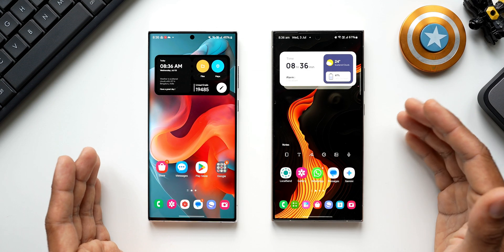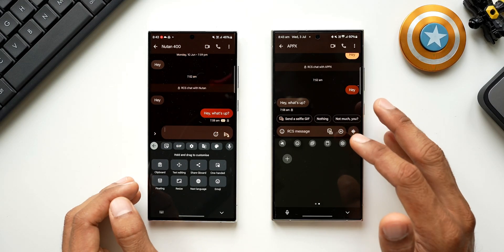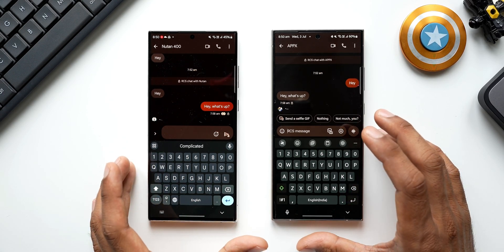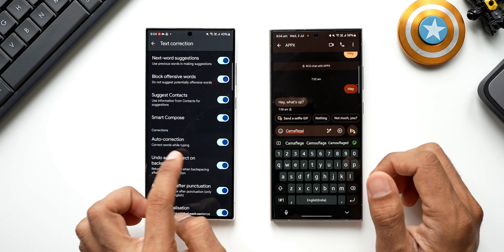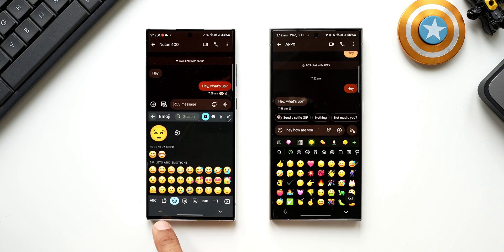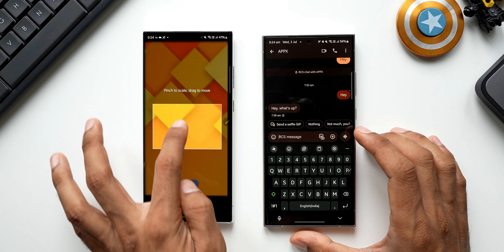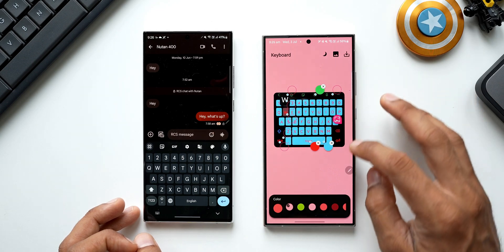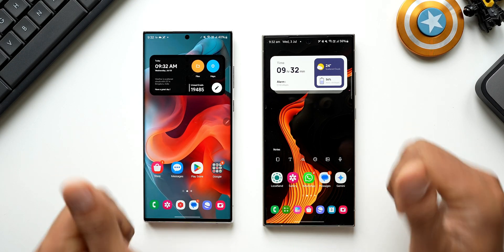Samsung Keyboard Vs Gboard TESTED - Which one Should You Use ?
00:00 Intro
00:25 UI
02:37 AI
03:35 Flow Typing Test
04:31 Word Prediction Test
06:15 Auto Correction Test
07:07 Clip Board
07:28 Translation
07:55 Writing in Text Field
08:44 Emojis & Stickers
09:45 Emoji Fast Access
10:15 Languages
11:00 Customisation
14:55 Which one I use?
15:21 Which one do you Prefer?
15:28 Free Wallpapers